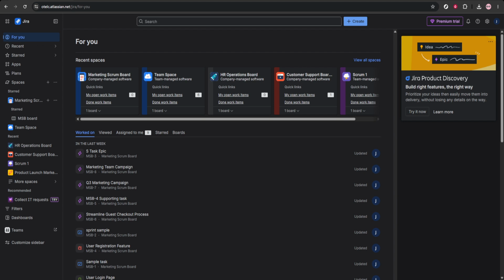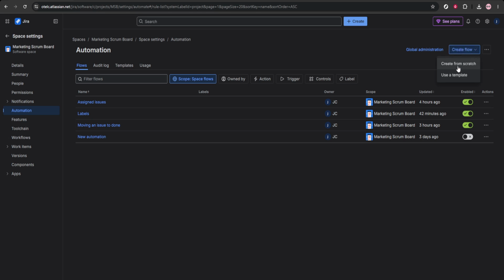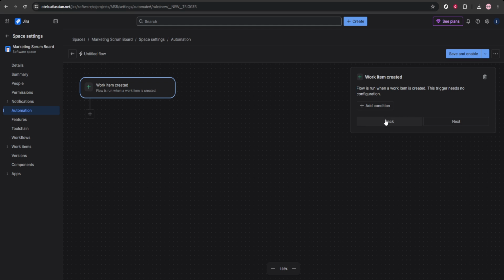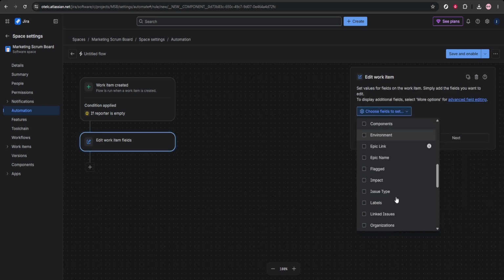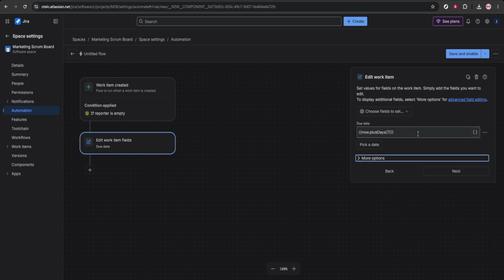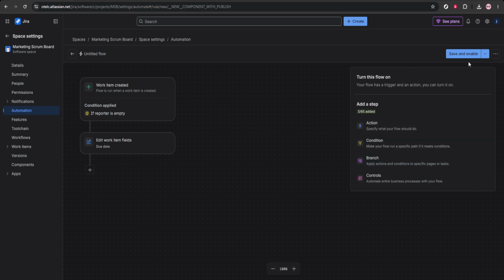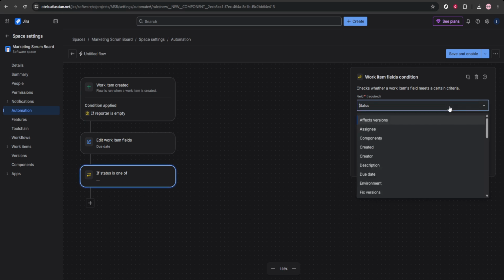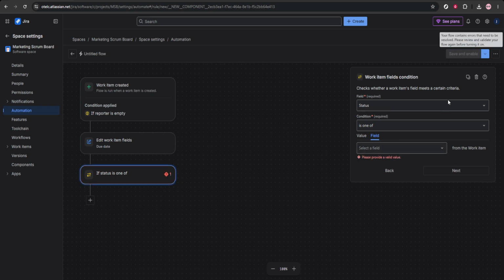How to Use Automation to Set Due Dates in Jira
In this video We will show you How to Use Automation to Set Due Dates in Jira